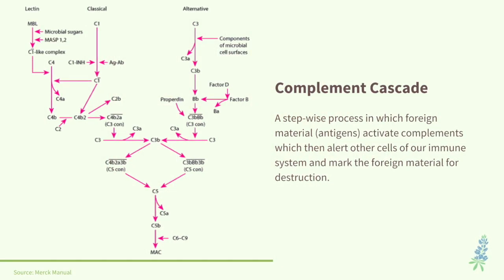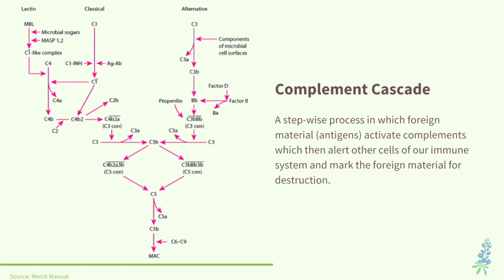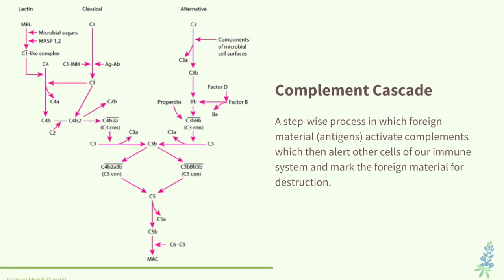A Rheumatologist explains: What are complements?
"How do my labs look?" This is the first question lupus patients usually ask their doc during their visits. Labs can be a large part of what is discussed during a visit, wouldn't it be nice to understand what your doc is looking at when they say "everything is fine" or "things are going the wrong direction?" Learn about the common lupus labs - the complements! (And FYI - labs are important but how you FEEL is more so)

⏱Time Stamps:
0:00 Intro
1:30 What are complements?
3:07 Why we check complements in certain autoimmune conditions
5:00 Complements and Lupus
5:40 Immune complex deposition & complement activation (Oh MY!)
7:59 Complements can go up & down
10:50 What this all means for YOU
11:17 How to track your complement levels
15:00 Why understanding complements is important